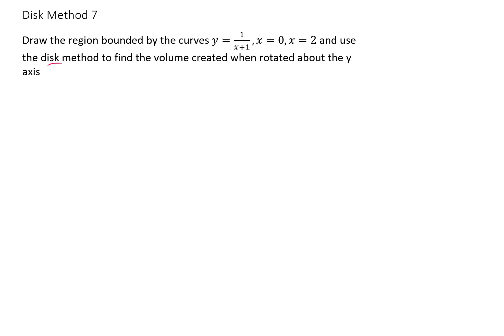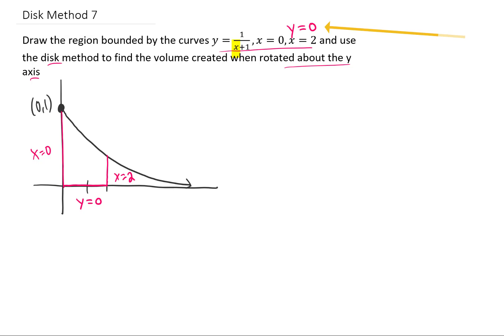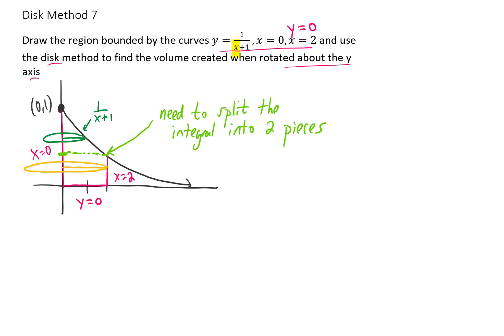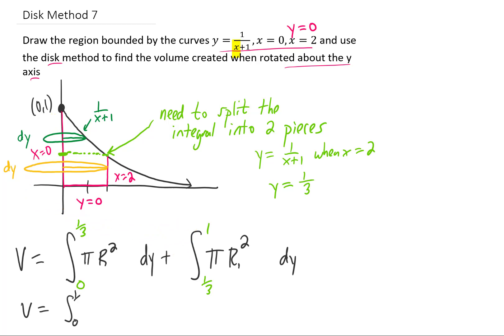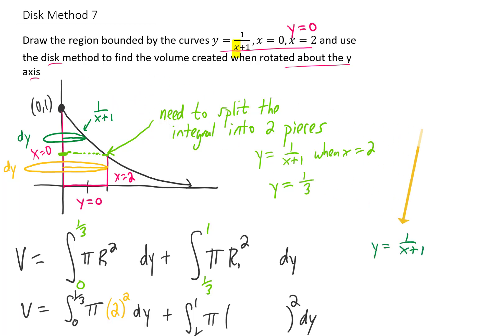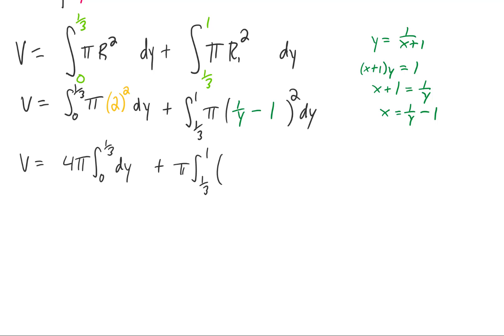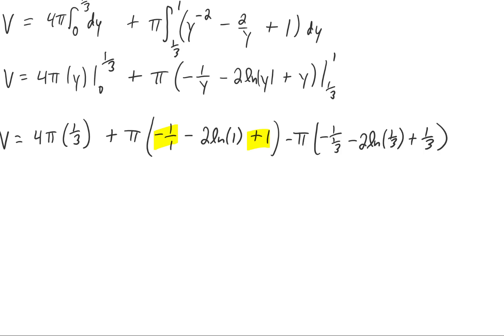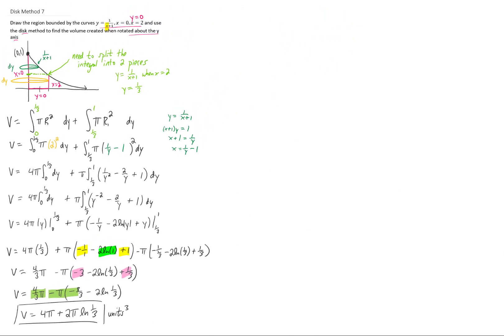We have a region bounded by y=1/(x+1), x=0, x=2. Use the disk method to find the volume created...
... when rotated about the y-axis.

This problem uses the disk method and rotates about the y-axis. But notice that we need to split the volume into two integrals! Down the road, this volume can be more easily found using the shell method. Your mathematical future is bright!